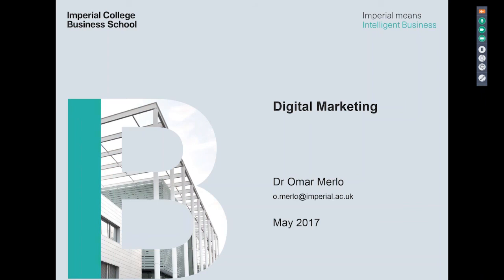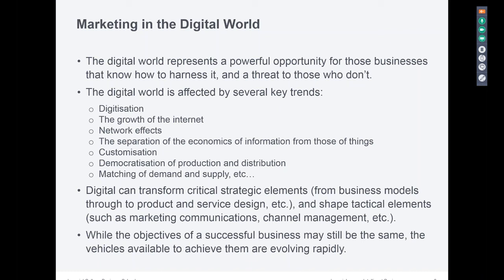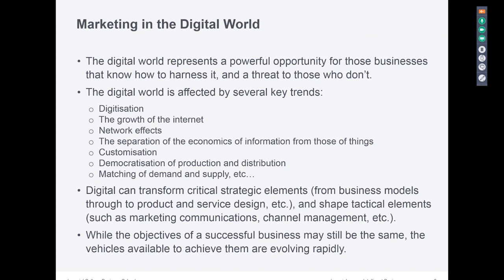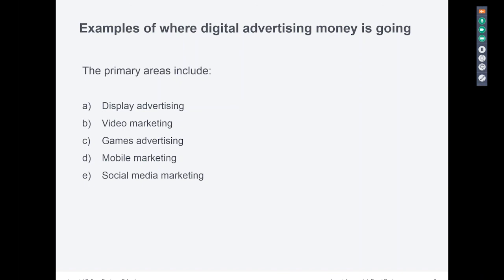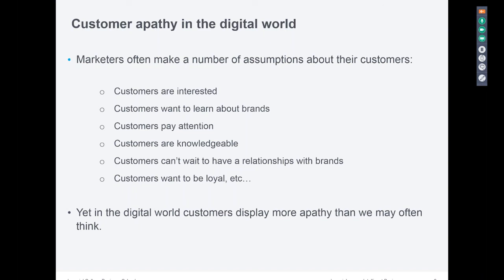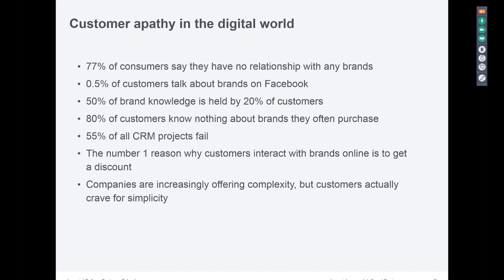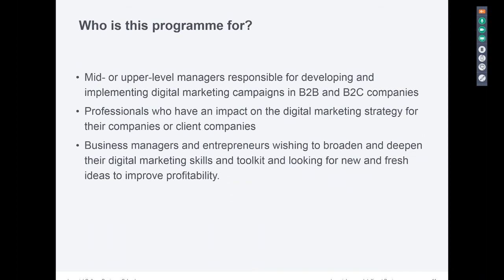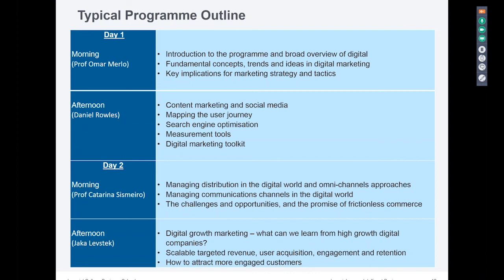Webinar - Marketing in a Digital World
Mastering the digital economy represents a powerful opportunity for businesses. It can transform critical strategic elements – from your business model through to product and service design – and shape tactical elements, such as marketing communications and channel management.